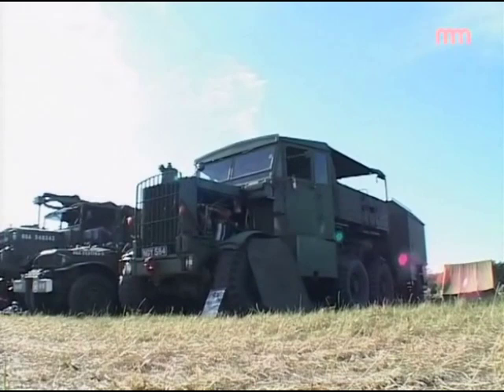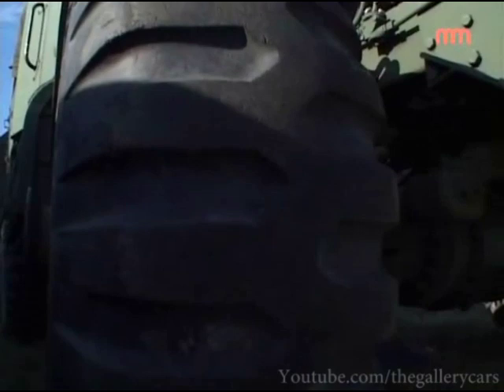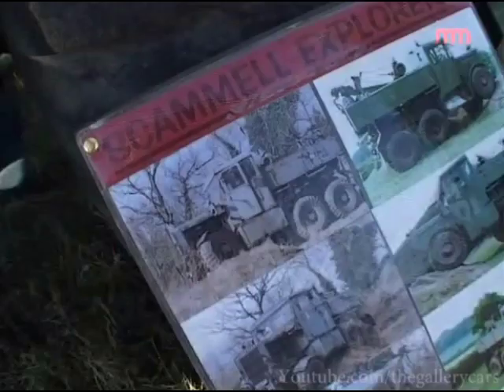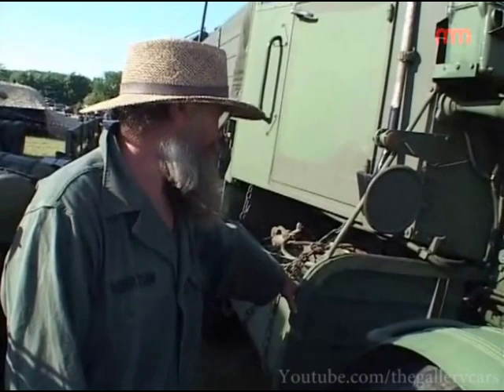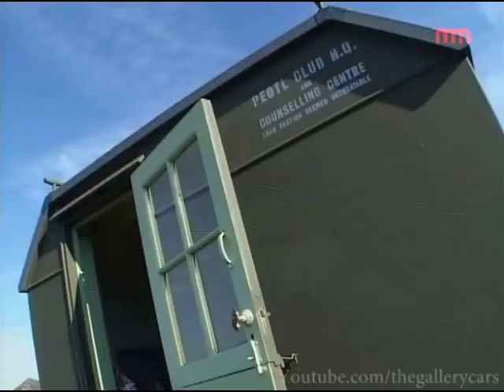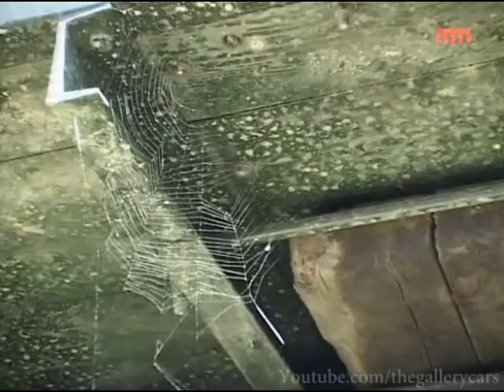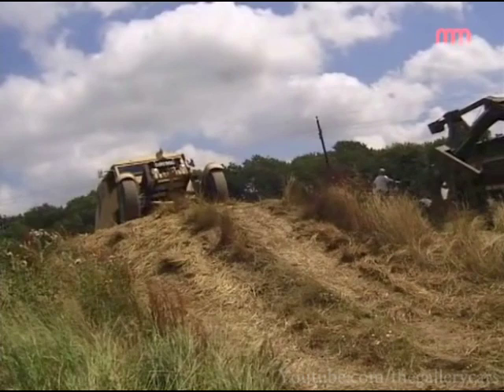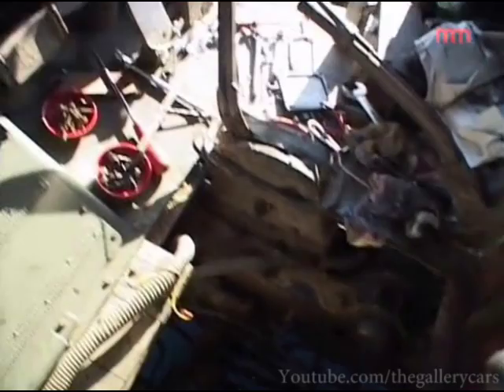6x4 All-Terrain Vehicle Scammell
6x4 All-Terrain Vehicle Scammell Recovery Vehicle
Scammell Explorer
Scammell R100 artillery tractor
Tractor Heavy Breakdown 6 x 4 Scammell Pioneer